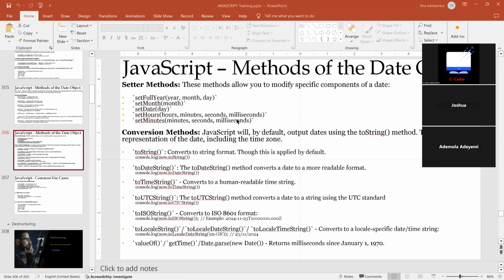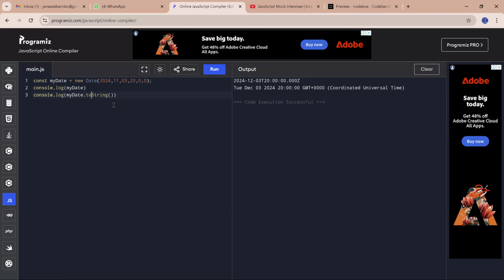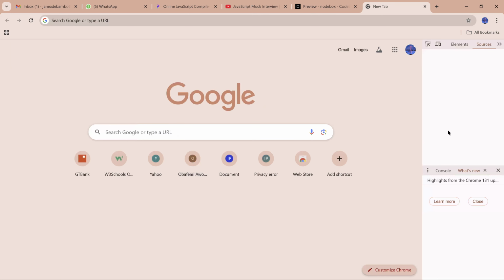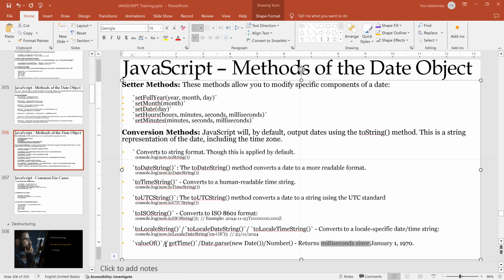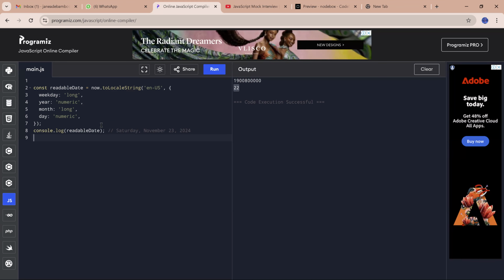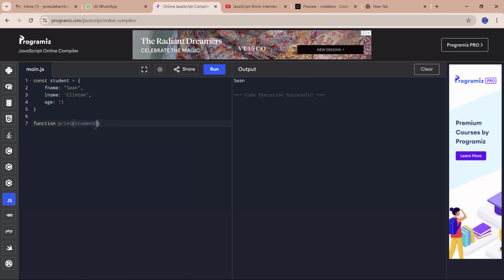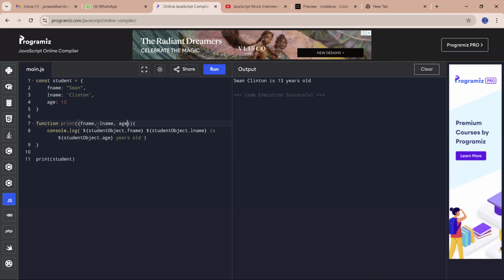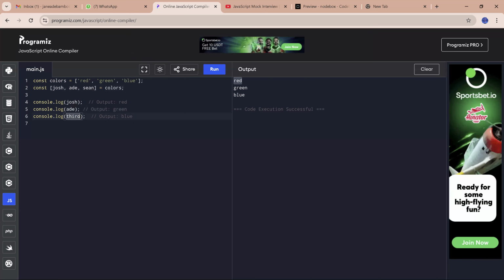C-CUBE CODING CLASS | 3 DECEMBER 2024 | JAVASCRIPT